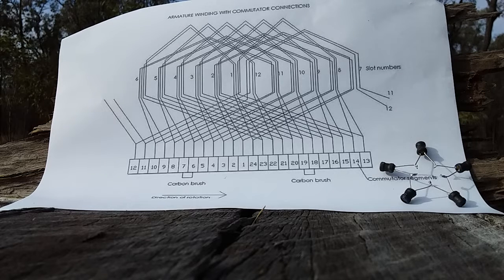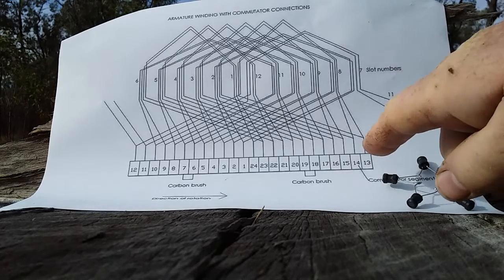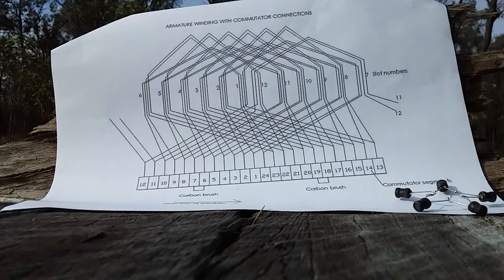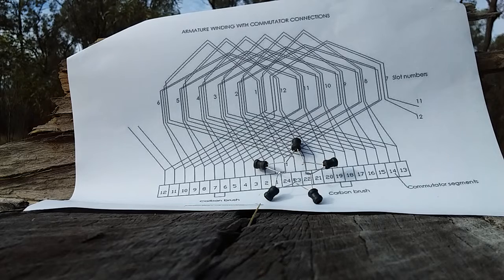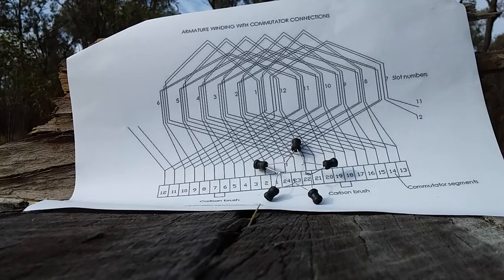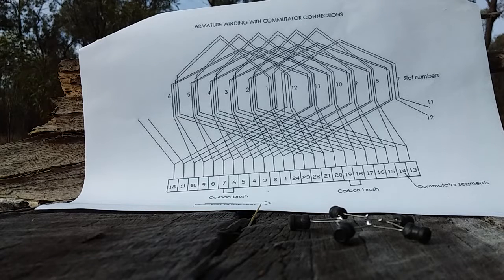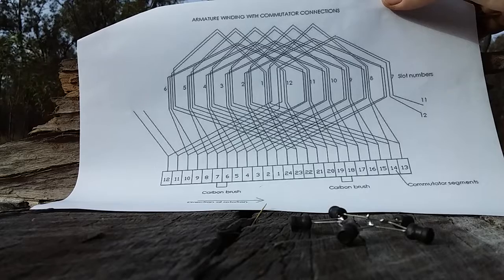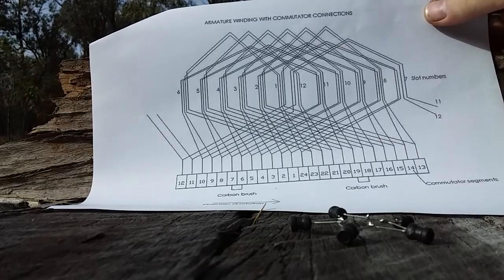Motor Builders Handbook for DUMMIES - The proof is in the *Hard Core* Documentation!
Again, I prove the Lies being told are just that, Lies, the Schematic is proof, and no *EPIC FAIL* Experiment can possibly prove other wise! No matter how many times a rotor is custom wound! Poorly!

Get your shit together people, because dumb just aint gonna cut it!

We are Light Years ahead of the others! The Others have NOTHING! Nudda! Zip, Ziltch!

I said: "Feburary *last* year" I meant to say this year. The bill was for Last year.

You all have whitnessed the Rush of Trolls, supporting their fellow Troll, and its so sad to see the Sith's spouting BS so publically!

P.S: I was kidding about the covid thing, just a cold.